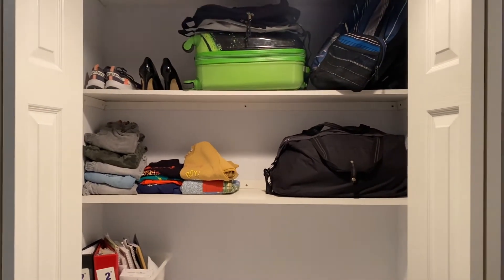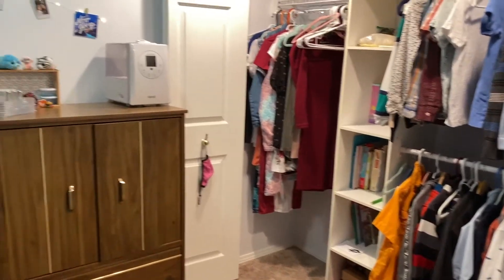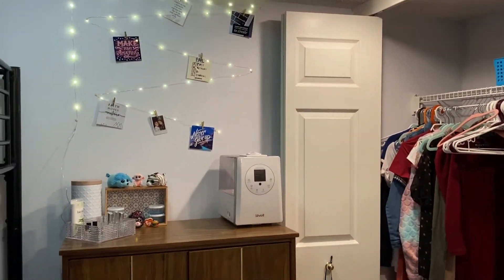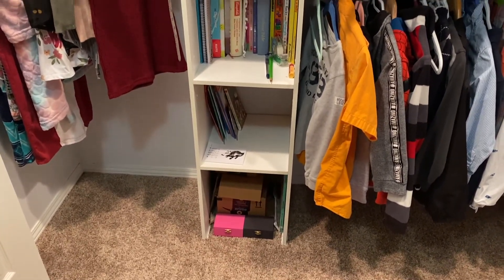IT'S PURGE TIME | EXTREME PURGE and DECLUTTER WITH ME | 3 kids in 1 room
Hey y’all, today I made it a point to declutter and get the kids room ready to handle all the new Christmas gifts that were coming our way. This took me DAYS! You will see lots of different outfits but that how it is for projects. Their usually completed little by little.

YOU're kind of awesome!

Amazon Links
My great little vacuum
My favourite water bottle

A TINY BIT ABOUT MY CHANNEL:
Hey everyone ♥,
My name is Vanessa and I love to declutter and any and everything called organization. I’m a mommy to my 3 bundles of joy, and wifey to my hubby. Currently we’ve downsized and are living in a basement apartment and I am sharing how we organize our family of 5 in small spaces. There's a bucket full of cleaning, organizing, and a ton of decluttering motivation. I am so grateful for each and everyone of you! We strive for progress, and very far from perfect. 💖